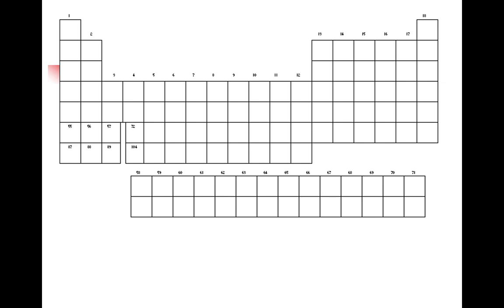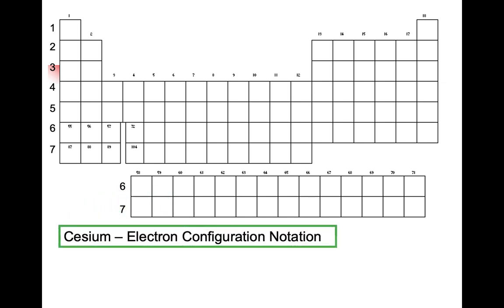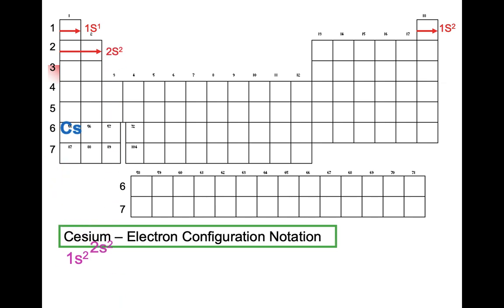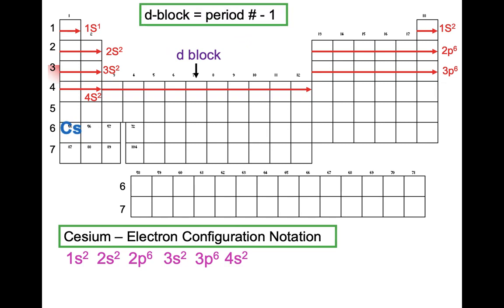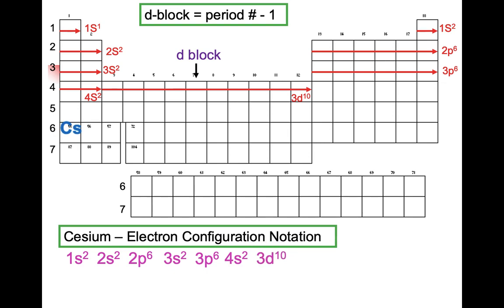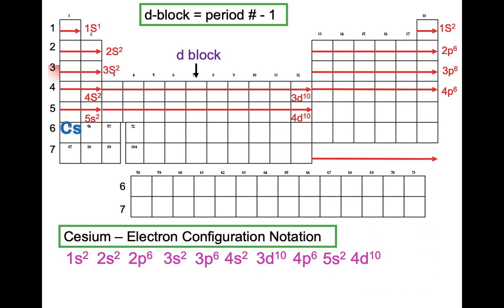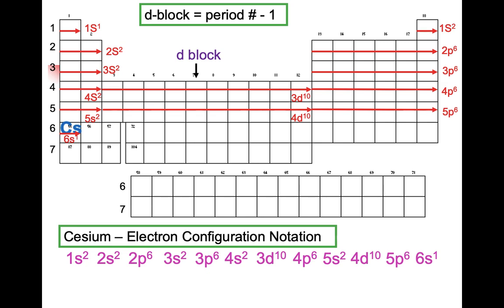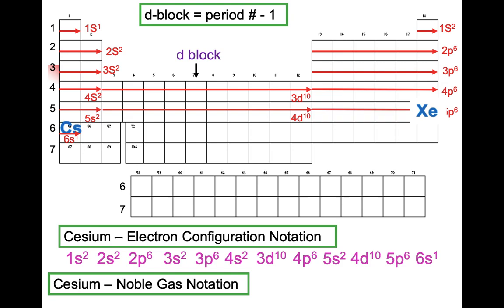Using P T for Electron Configuration Ex Cesium